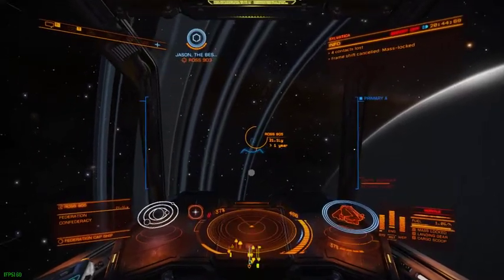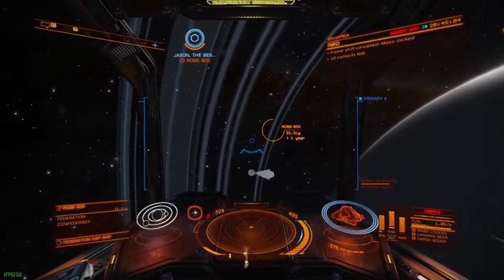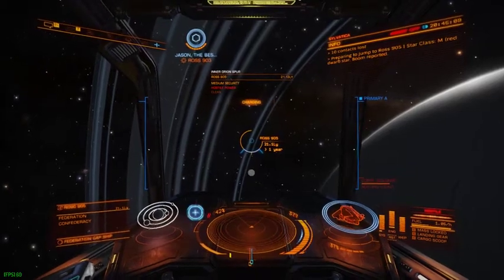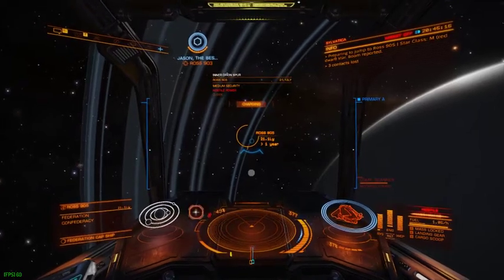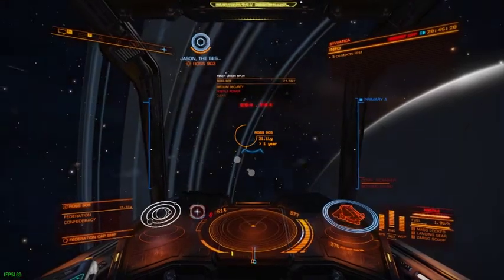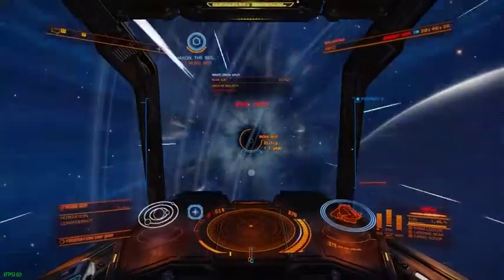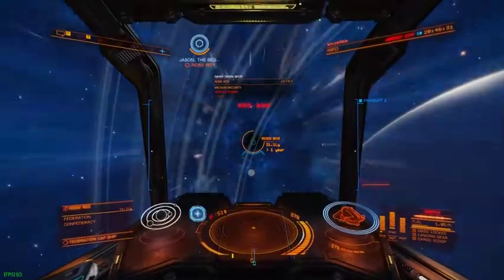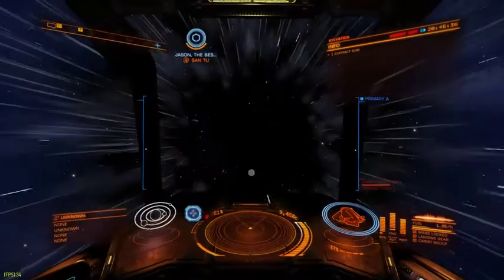What Have We Been Learning, and What Is There to Come? (FAOff Coach 1201)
[Unfortunately a Windows update caused serious CPU load, in addition to some of the sections chosen for this session having an issue of NPC spawn spam, so framerate of some footage is very poor. It wasn't for some time after the stream before I was able to figure out where the fault was. So it is what it is. Apologies. Hopefully future sessions will not share this issue.]

Flight Assist Off Coach is a project to make flight assist off more accessible to Elite Dangerous players. This third series of videos are extracts from a Twitch stream where I was joined by commanders - both in game and chat - interested in learning. It breaks down some of the drills for practising FAOff, and discusses some of the logic and mechanics of flying without computer correction.

The goal is to continue expanding on this using a similar format - bringing in additional levels of complexity and skill. A lot of these early drills and information will be similar to existing videos, but as the series progresses the aim will be to bring in more esoteric information.

This was originally streamed on my Twitch, with co-streaming from Brother Sabathius and amongst other commanders that joined were the streamers CMDR Baize and Tado Chip

I'm a flight assist off pilot. If this is a skill you're interested in learning, I recommend checking out this playlist of videos that helped me learn, as well as checking out the group Newton's Gambit who have a very useful Discord.